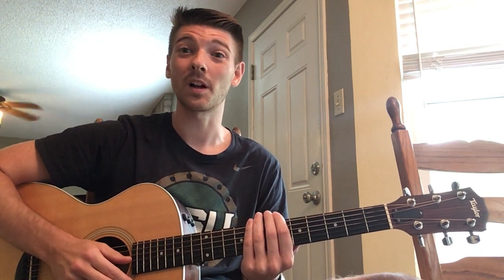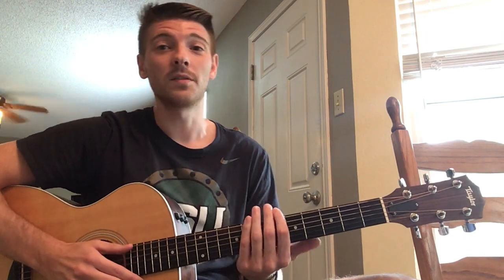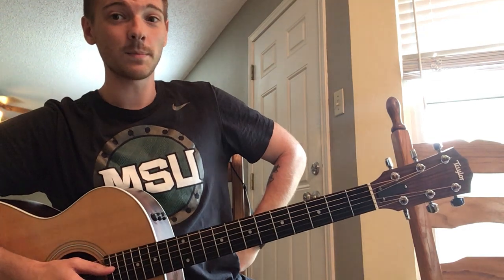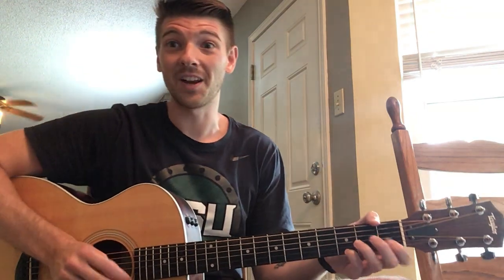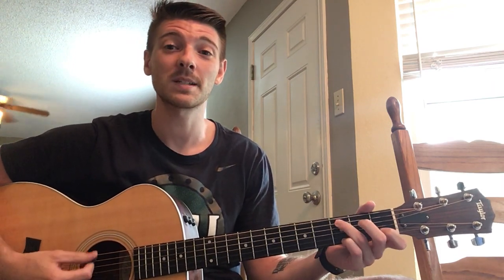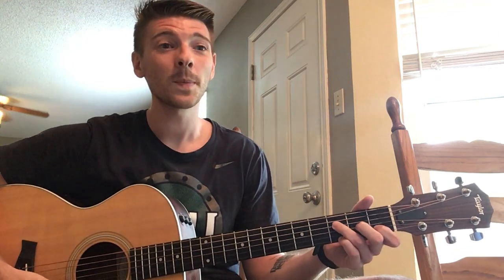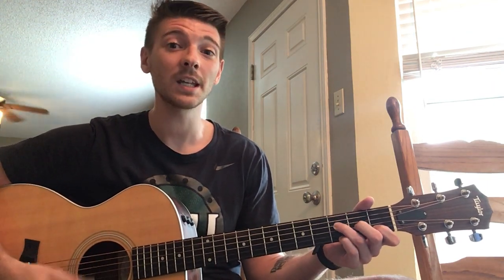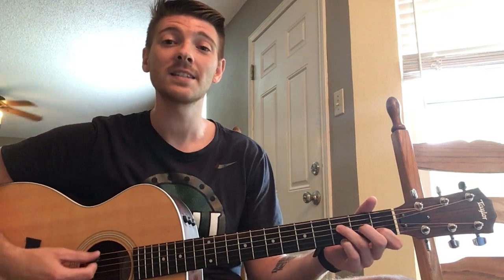I’m A Little Teapot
Short and stout
Here is my handle
Here is my spout
When I get all steamed up
Here me shout
Tip me over and pour me out